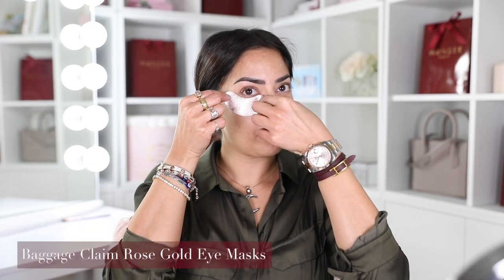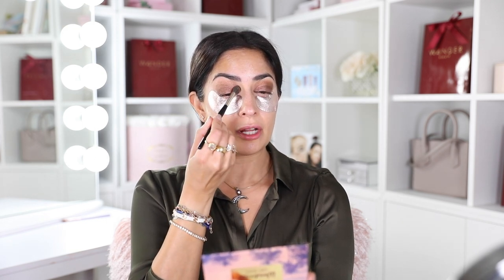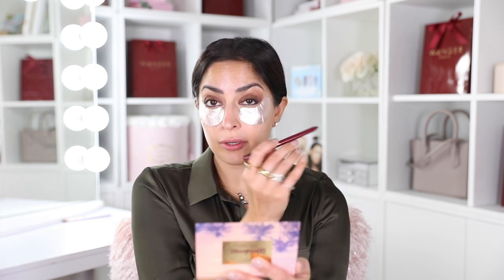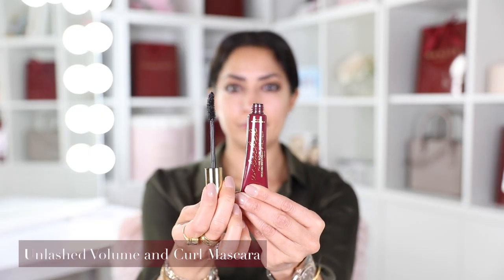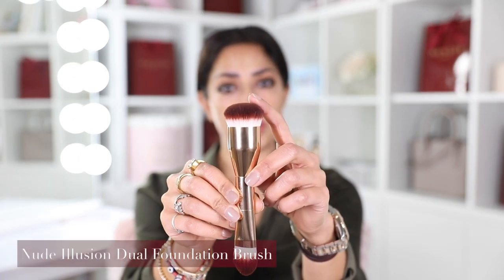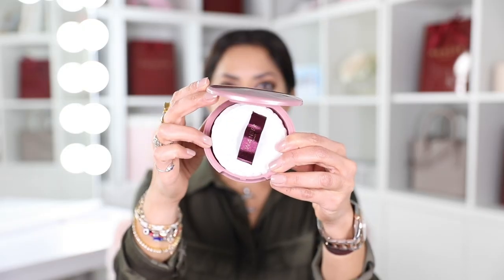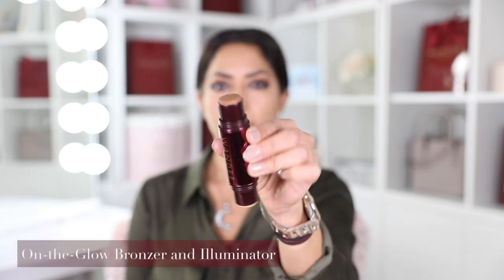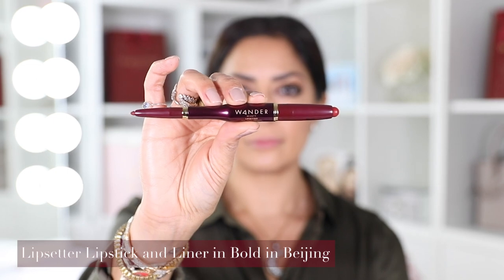Easy New Year's Eve Glam Makeup Tutorial | Karuna Chani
Hey Wander Beauties! Follow along as NYC based Makeup Artist, Karuna Chani, shows you how to create an easy glam look, perfect for New Years Eve or your next special event.
PRODUCTS USED

Rose Gold Baggage Claim:
Individually packaged rose gold foil eye masks to brighten, hydrate and reduce the appearance of dark circles.

Wanderess Off Duty:
An eyeshadow palette designed with a range of six intensely pigmented warm shadows with complimentary shades and finishes for infinite looks in the palm of your hand.

Slide Liner in Black Sand:
A no-tug gel eyeliner with intense pigment in an automatic pencil for precise application every time. Enriched with international ingredients to soothe and condition while delivering waterproof lasting color.

Unlashed Mascara:
An award-winning, intensely glossy, black, multitasking mascara that volumizes, lengthens and curls lashes to new heights while strengthening and conditioning them with a proprietary blend of lash-loving ingredients.

Nude Illusion Foundation (Tan):
A weightless fluid foundation that delivers buildable coverage with a natural, radiant finish. Designed with a doe-foot applicator to deliver multitasking coverage wherever you wander.

Dualist Concealer:
A dual ended concealer equipped with a tug-free, full coverage matte stick on one end and a lightweight illuminating liquid on the other. This innovative multitasking must-have has won both a 2017 Star Beauty Award and a 2017 Fall Beauty Oprah Magazine O-Ward.

Play All Day Powder:
From day to play, this revolution pre-filled puff houses a silky soft translucent powder formulated to mattify and prolong the wear of makeup without the mess of traditional loose powders.

Frame Your Face Brow Pencil (Dark Brown)
This precise, easy-to-use pencil has an ultra fine tip designed to mimic real hairs for a natural look.